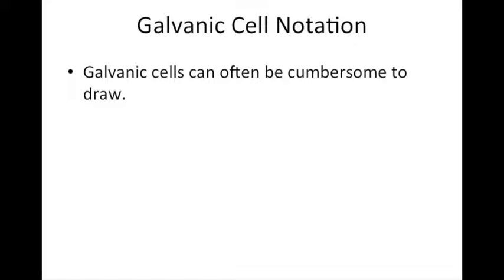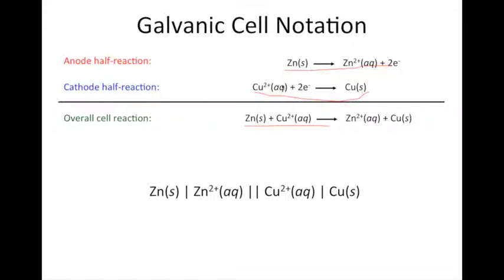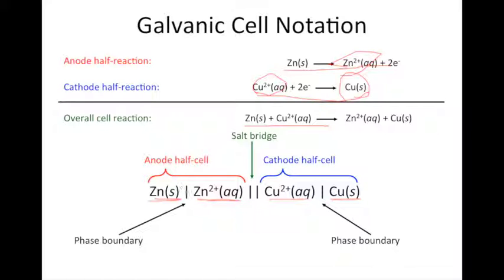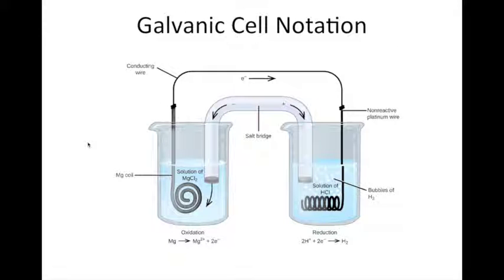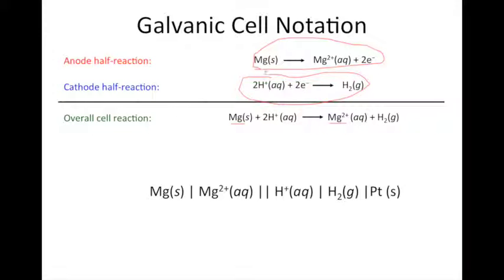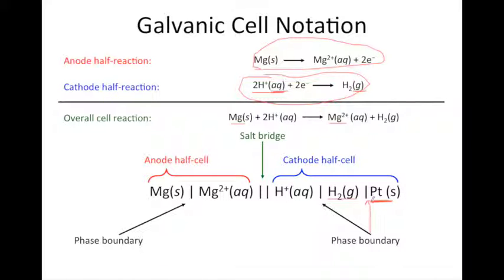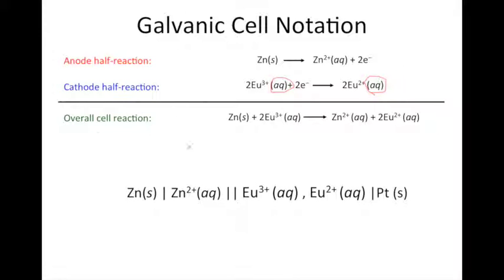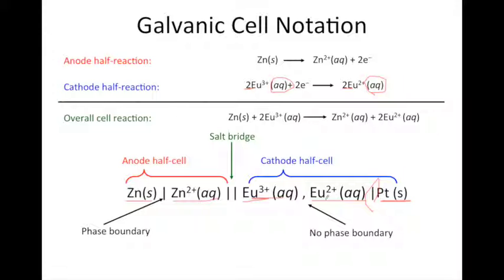Galvanic Cell Notation